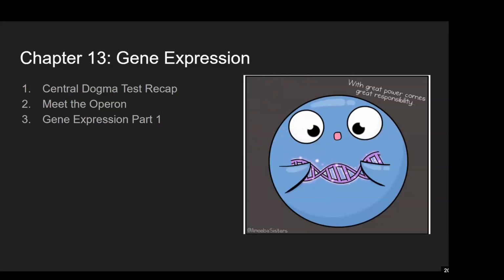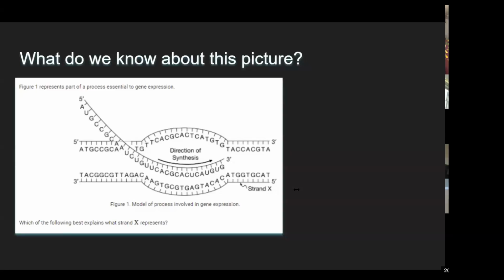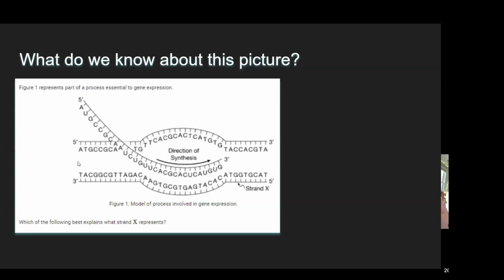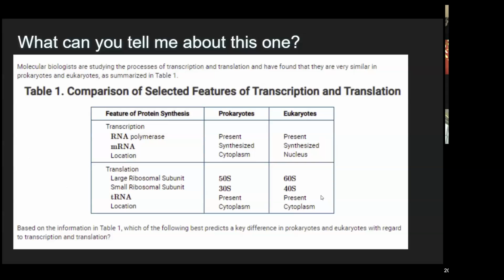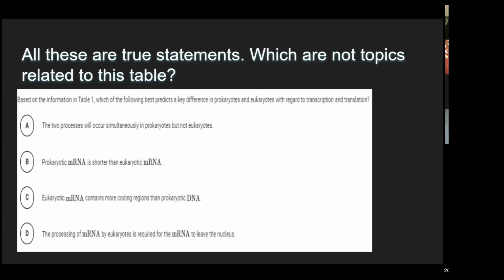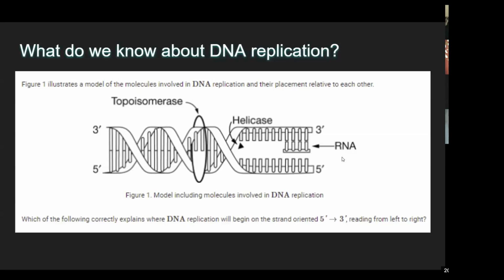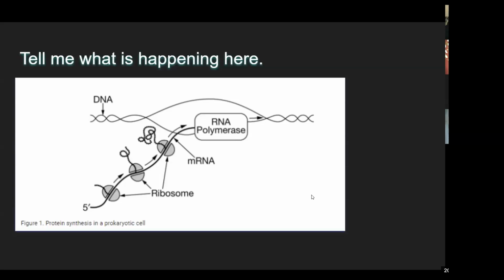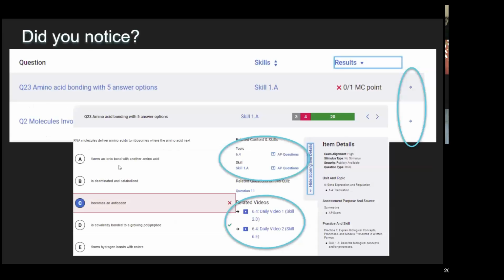2/11/21 AP Biology Central Dogma Questions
A class discussion of how to think throug the most comonly missed questions on our class' Central Dogma Test.